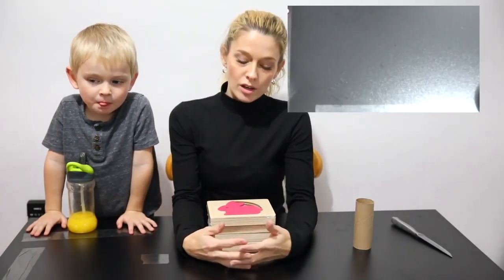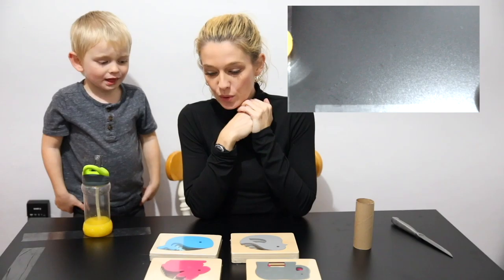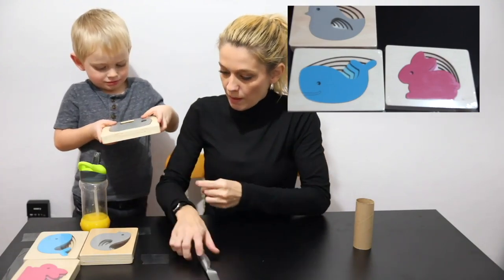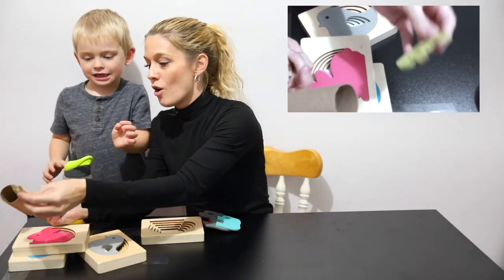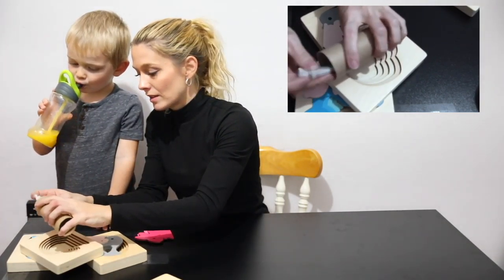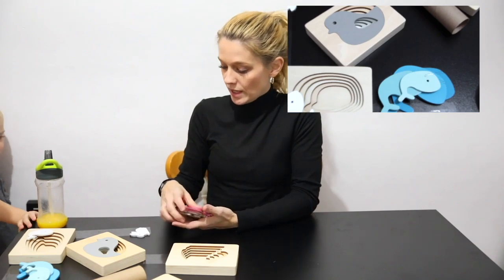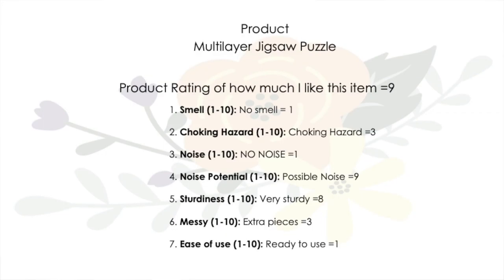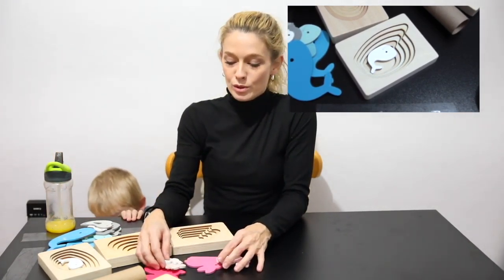Multi-layer jigsaw puzzle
A puzzle that is similar to the Russian Matryoshka Nesting Dolls. One animal fits inside of the other, creating a puzzle that can only be put together one way. Excellent for developing hand-eye coordination. You are able to choose from Chick, Rabbit, Elephant, and Whale.

Meant for hand-eye coordination to help with fine motor skills, can be used in Montessori education or early education. Excellent for developing depth perception, and visual placement of items.

The product has no smell and has the possibility to be a choking hazard. If you feel your child puts things in their mouth or is under 3 I would think before you buy. It does not create noise on its own, however, it can be used to create noise. The product is sturdy and can create a small mess. This product is extremely easy to use out of the box.

Size: 15cm X 11cm X 2.5cm

Weight: 0.26kg

Material: High-Quality Basswood + Safe Water paint